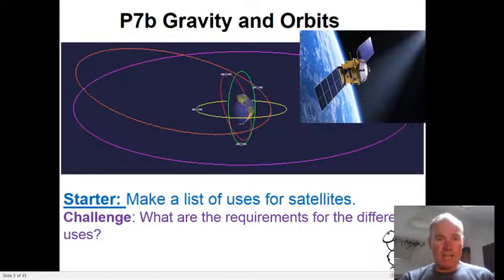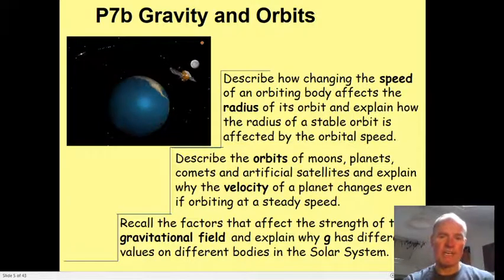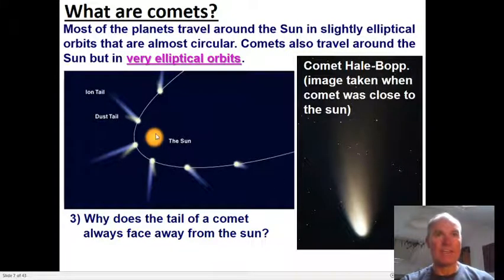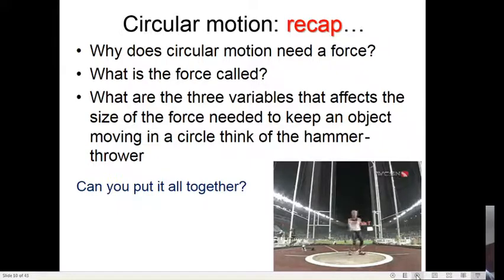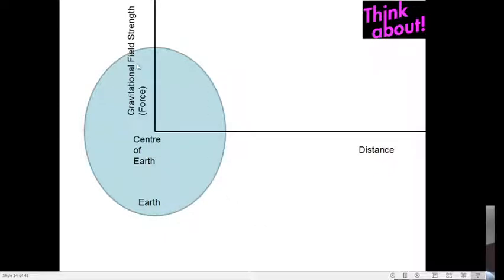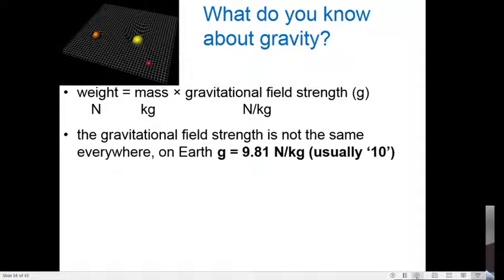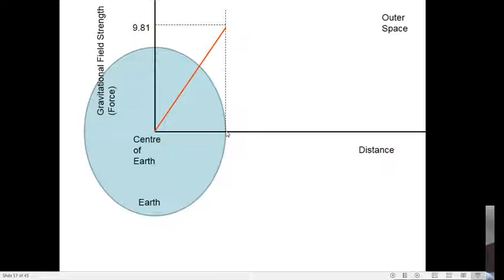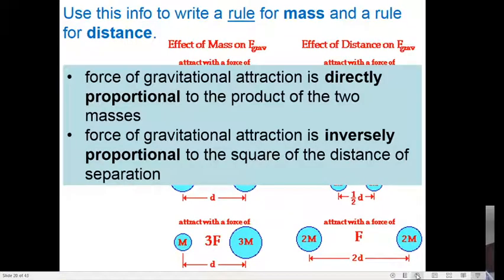SP7b Gravity & Orbits Pt 1 TJC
How gravity, circular motion theory and orbits fit together
( a technical hitch meant that there had to be a part 2...)